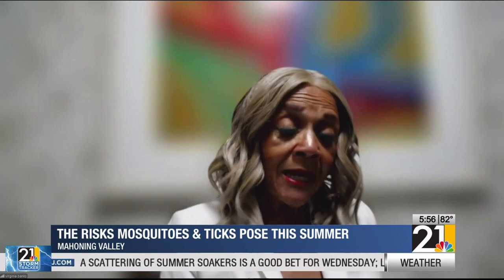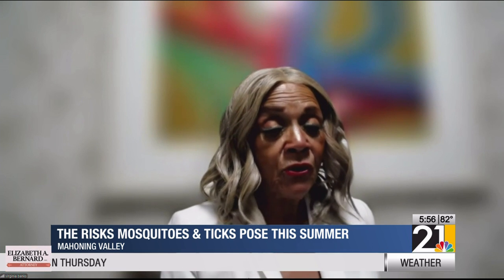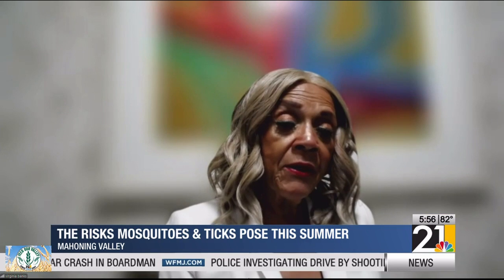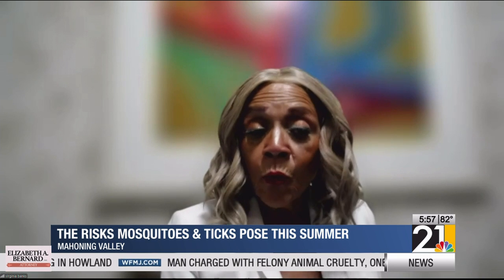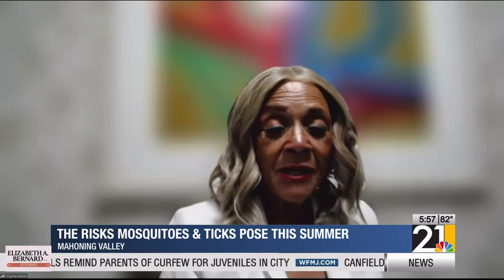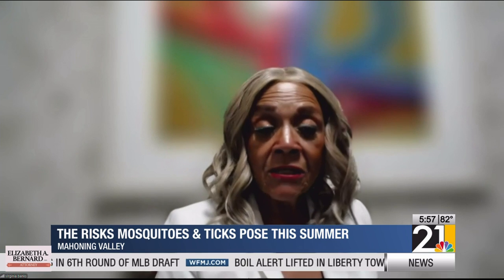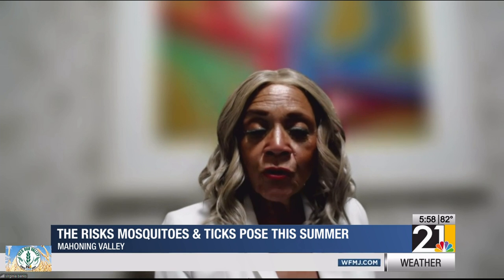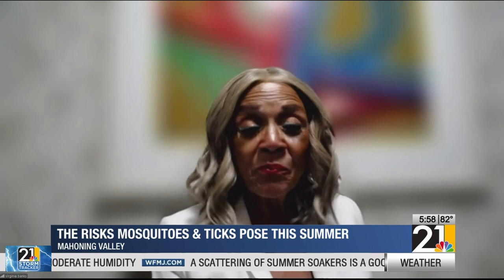The risk mosquitoes & ticks pose this summer